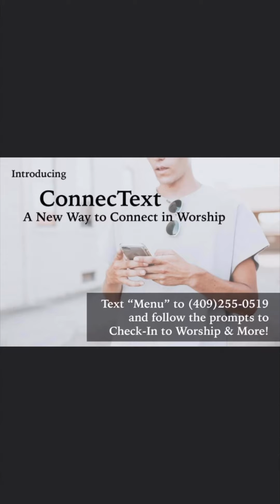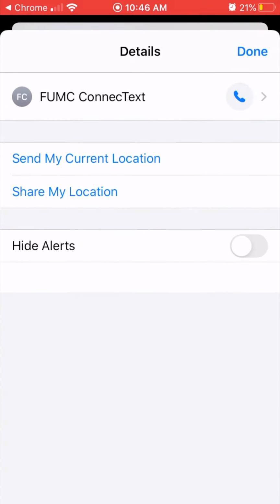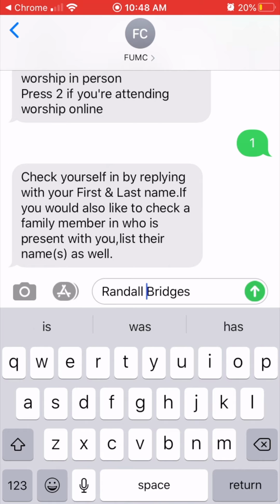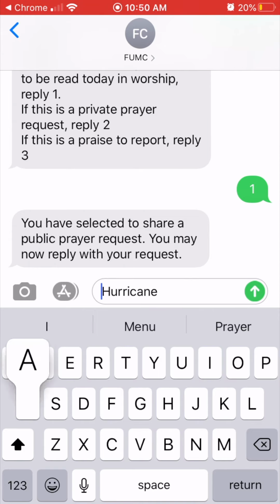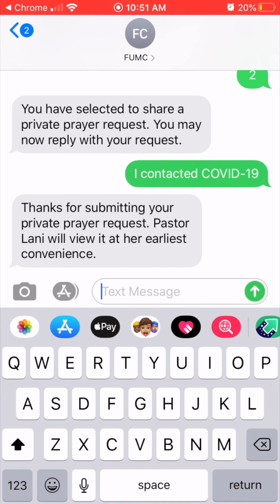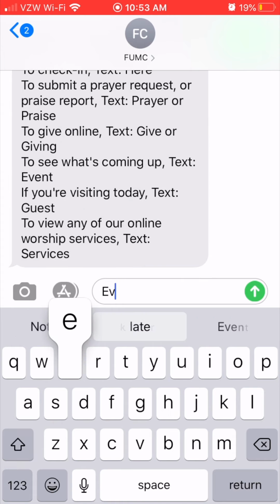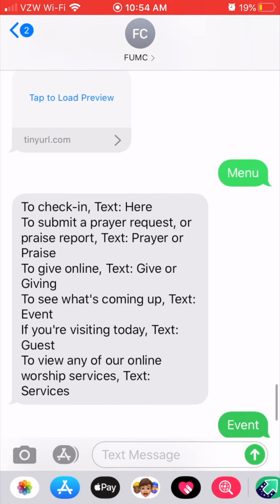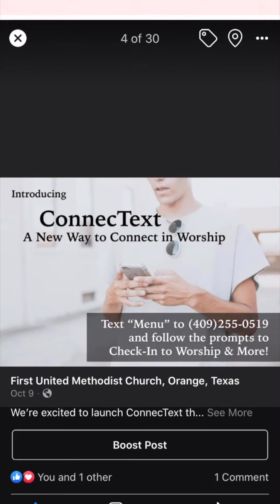ConnecText Video Tutorial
Over the last few weeks, you may have seen or heard in our announcement about ConnecText. But what is ConnecText and how do I use it?

Randall walks you through all the information you need to know about it in this video. Remember, you can always pause and go back over any part you need to in the video.